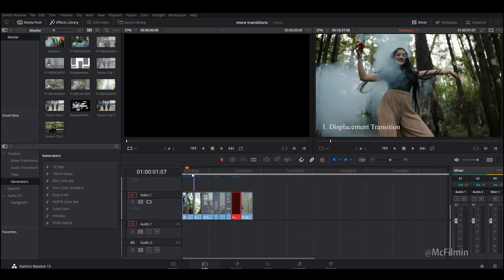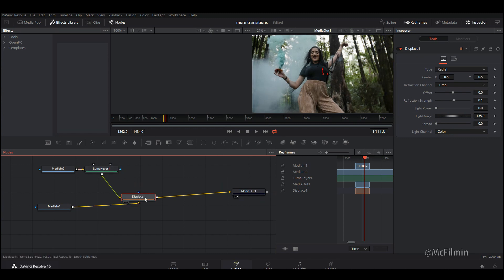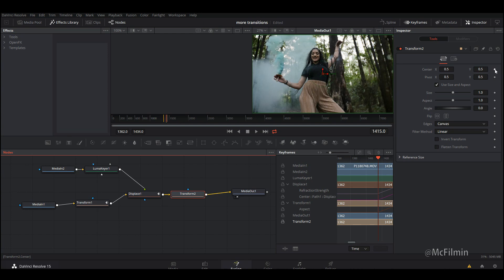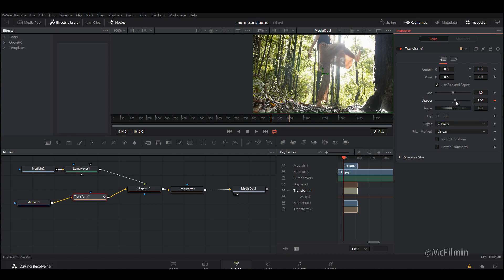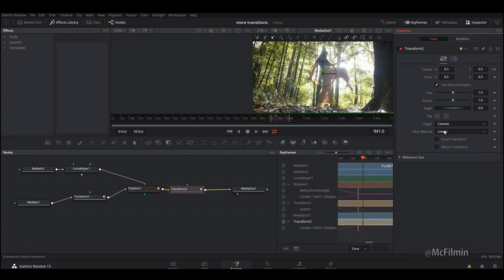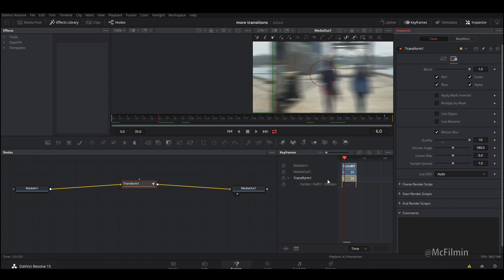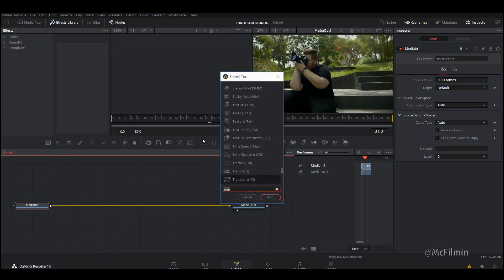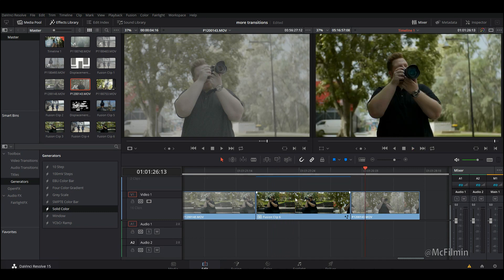3 Editing Transitions In Davinci Resolve 15 | Cinematic Vlog Transitions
Learn how to make 3 common creative editing transitions in Davinci Resolve 15 100% FREE. Create a displacement transition, whip pan transition and camera shake transition for your cinematic vlogs. Hope you found this video helpful. Create customised transitions all inside of Davinci Resolve 15 and Fusion.

The 3 Editing Transitions:
Displacement Transition - 1:01
Whip Pan Transition - 10:17
Camera Shake Transition - 12:47